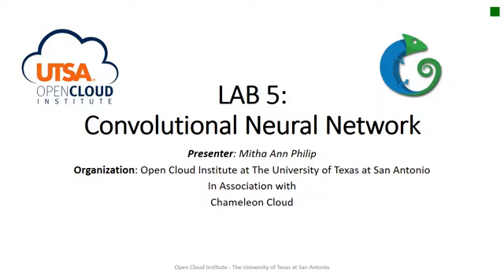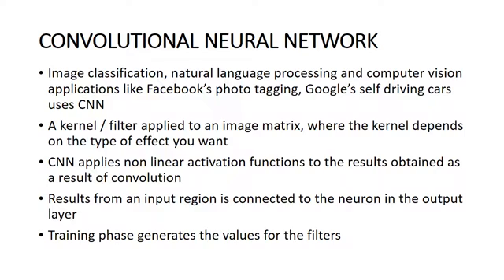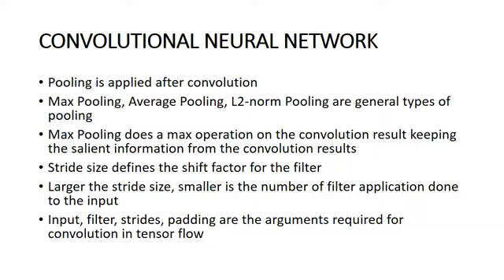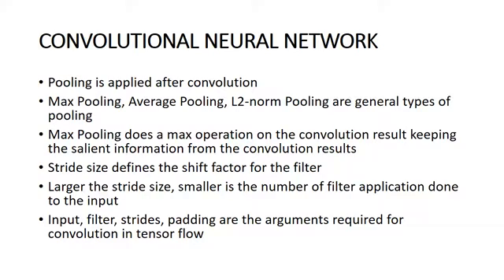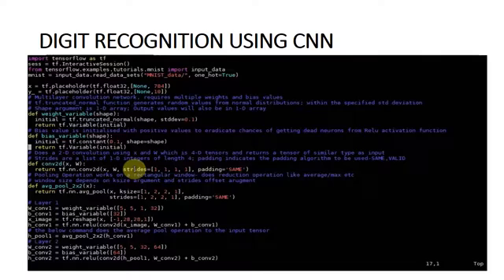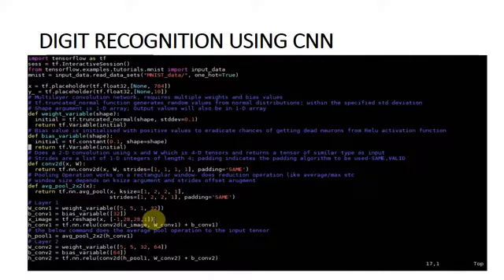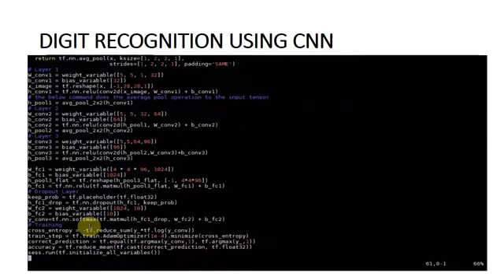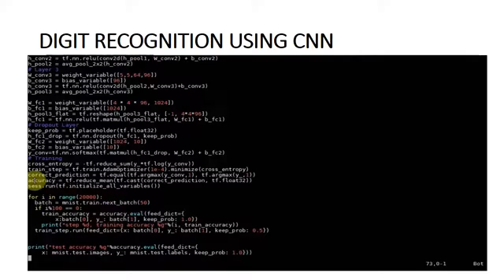Lab 5 Convolutional Neural Network using Tensor Flow